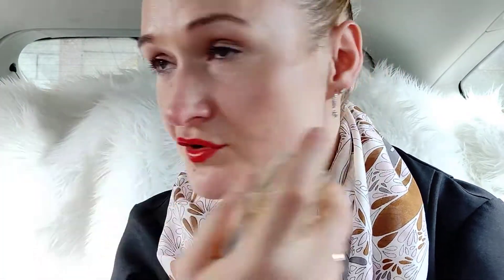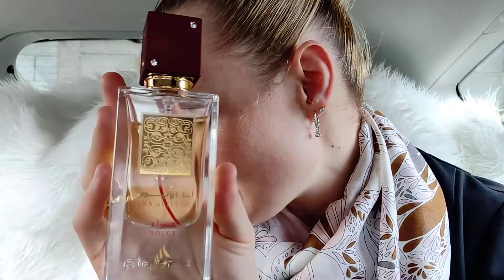♦️♦️LATTAFA ANA ABIYEDH ROUGE -CLONE TO BACARAT ROUGE♦️♦️ PERFECT SCENT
Fragrances mentioned:
LATTAFA ANA ABIYEDH ROUGE